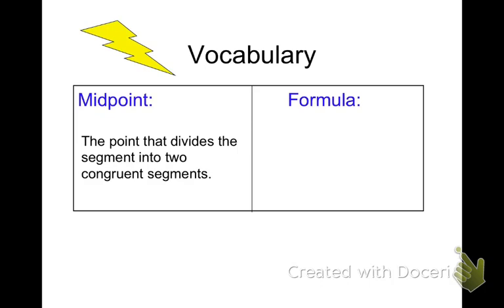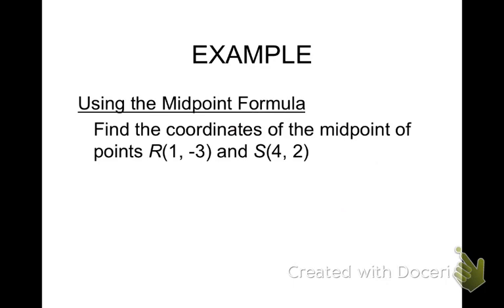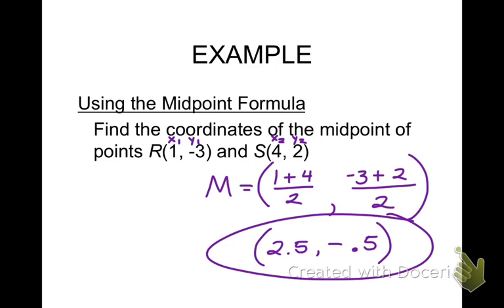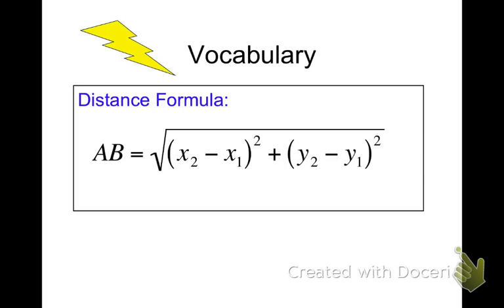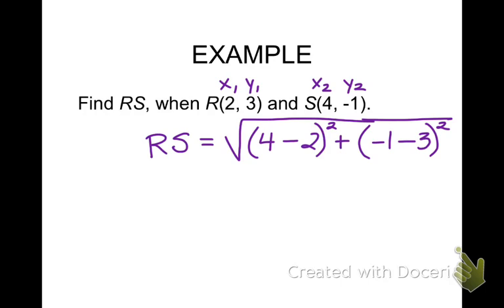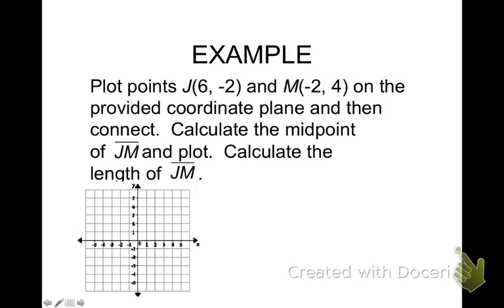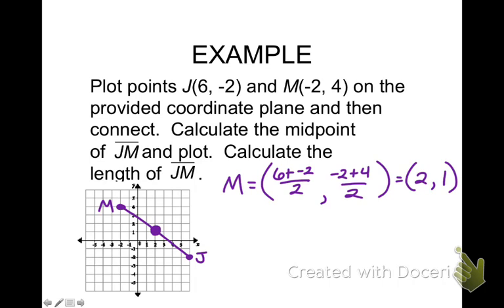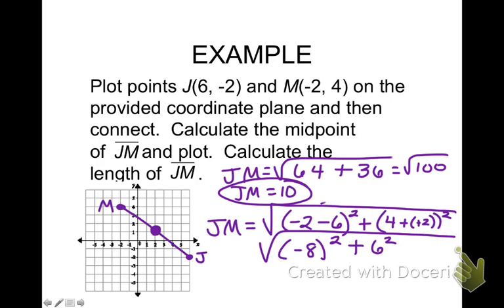GEO Section 1.3 Distance Formula and Midpoint Formula 9/12/18